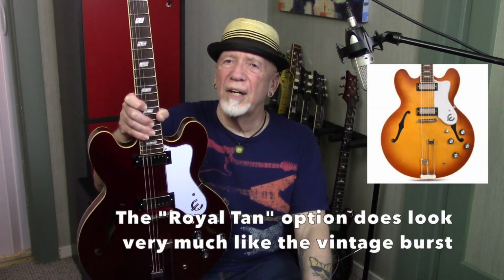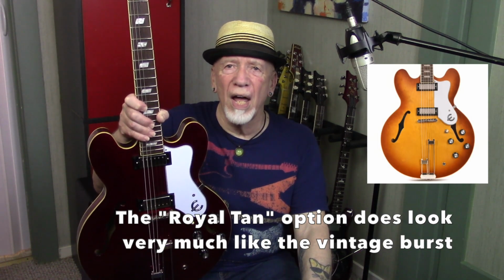The Latest Epiphone Riviera. Does it Satisfy?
In this video, I look at the Epiphone Riviera Frequensator, the most recent version of the Riviera, and a pleasant return to the features that made Epiphones unique in the 1960s. I evaluate just how well they did reviving this model, and demo the sounds through my Fender Tone Master Deluxe Reverb with no pedals.